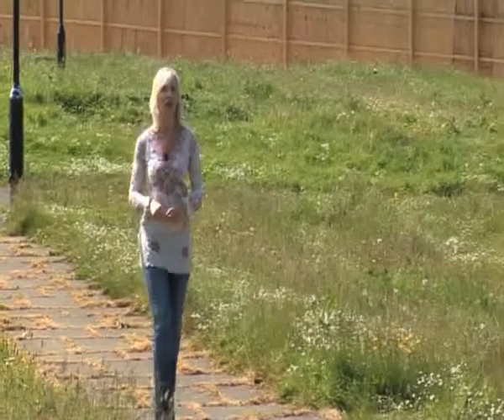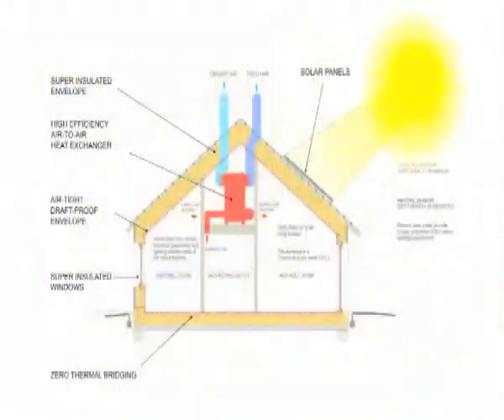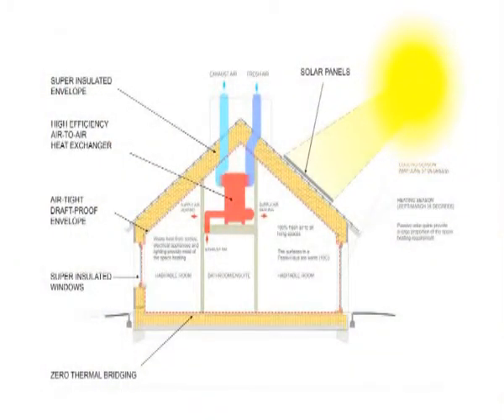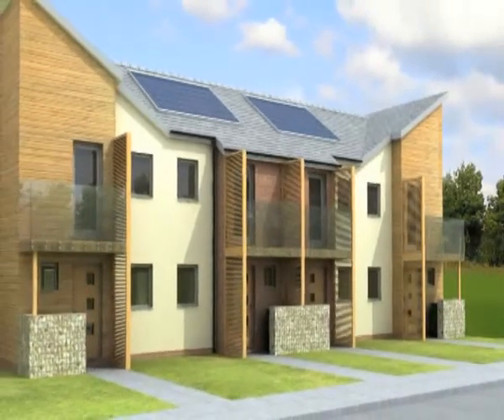ecosmart 2009 3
ecosmart 2009